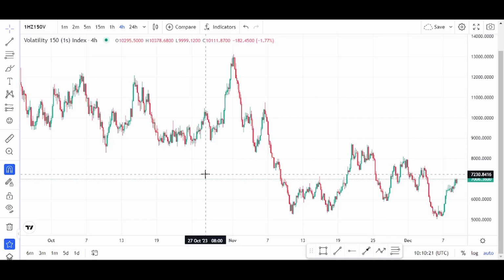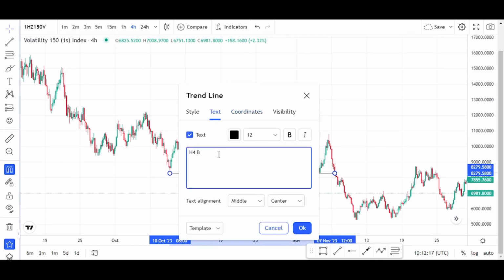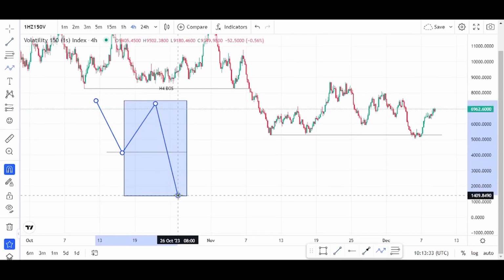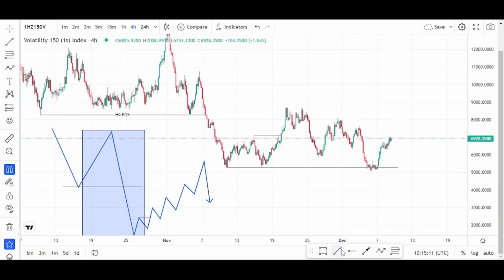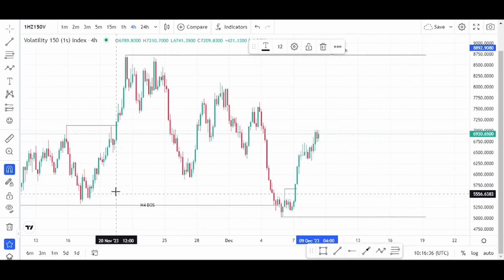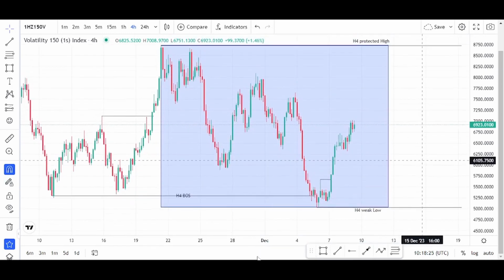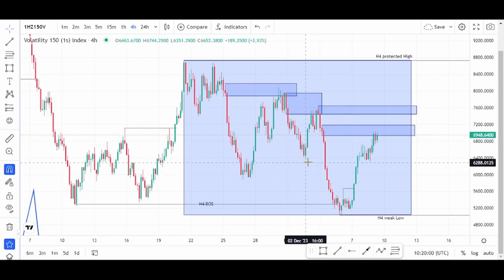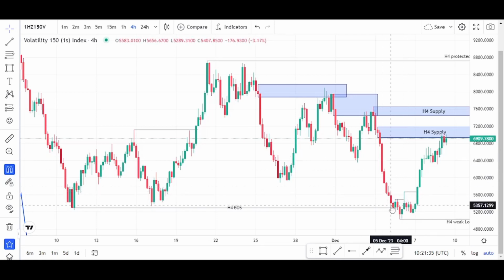3 Box System - Volatility 150(1s) Index example Part 1 | SMC Entry Model 1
1. Show a 3 Box System outline/outlook example with Volatility 150(1s) Index
2.Introduce a new entry model that we will use in our mentorship with live examples every week.
3.Describe the 3 Box System/Strategy.
4.Explain the use of each box in our trading model to support our bias and entry points.
5. Show examples and show that you could use it with any timeframe on any instrument/asset/security.